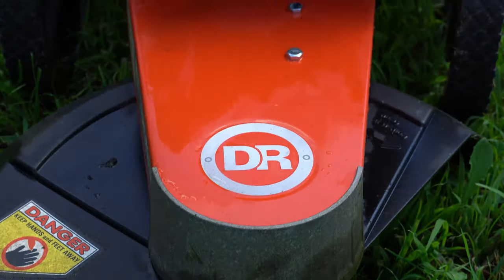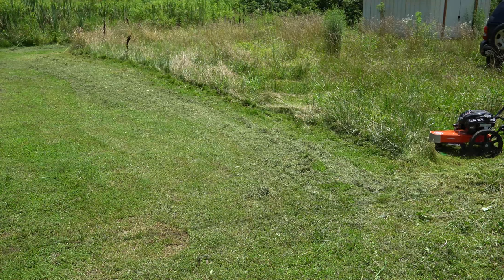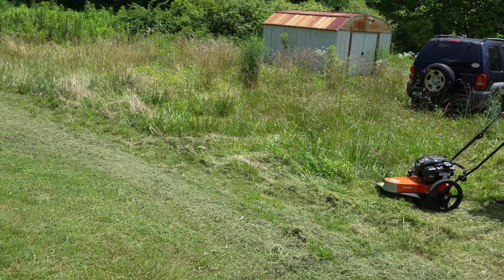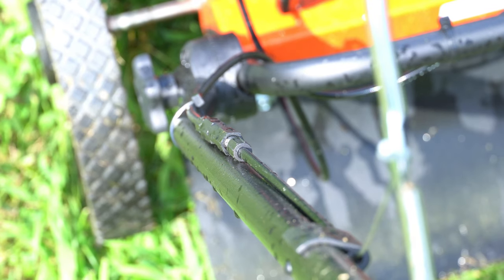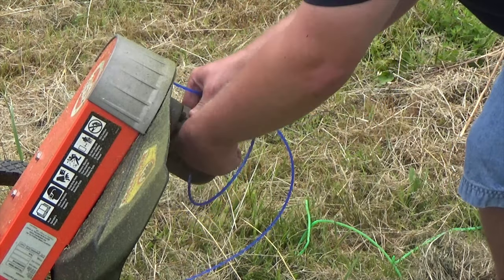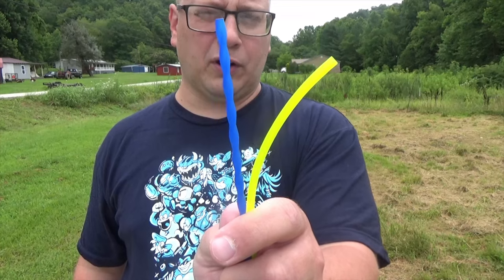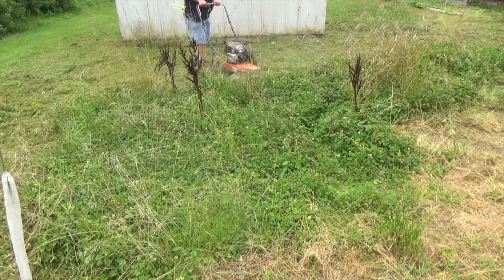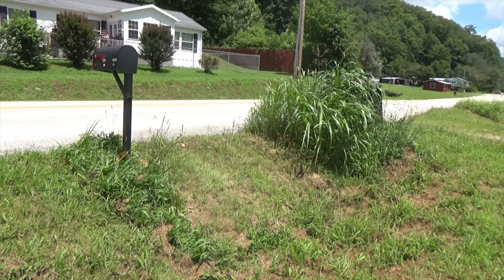DR Trimmer Mower Premier Review - Is this a good string trimmer for a handicapped person?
This is my review of the DR Trimmer Mower Premier. While learning the best way to use the trimmer, I made a few mistakes and/or didn't do some things optimally the first time around. Hopefully, some of the things I cover in the video will help viewers get the most out of this product with less frustration than I had.

If you'd like to jump to a specific section of video, here's a breakdown of the contents:

0:00 - Intro and about Me
2:15 - Trimmer mower specs
3:23 - First start
3:57 - Engaging the trimmer head
4:40 - Trimming in large gravels
5:43 - First attempt at using
8:33 - Cutting with the "vacuum motion"
24:43 - Trimmer head belt slips
25:39 - Adjusting the belt tensioner
27:55 - Replacing trimmer line
34:27 - Using new 0.155" trimmer line
42:15 - Mowing the old stumps
47:59 - Mowing the mailbox and trashcan
49:21 - Ankle gives out
50:54 - First fall
51:29 - Second fall
52:48 - Final Thoughts

I would highly recommend that if you have tall grass or thick weeds, you should use different trimmer string than the unit came with. I used Shakespeare Ballistic Universal 0.155" line I got at Tractor Supply.

Being handicapped and unable to use a traditional string trimmer, I was curious if the trimmer mower would allow me to do my own trimming. I am happy to report that in my usage situation, it indeed will allow me to do most of my own trimming without the need to rely on somebody else. It may not work for everyone but it works well for me.